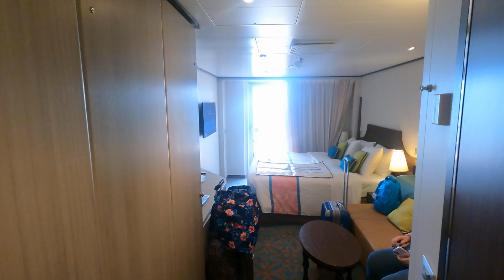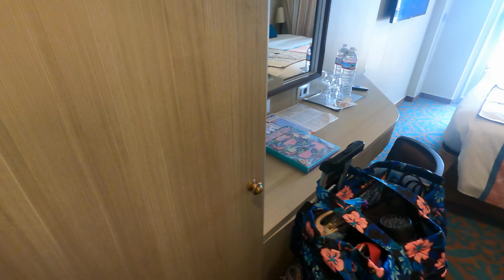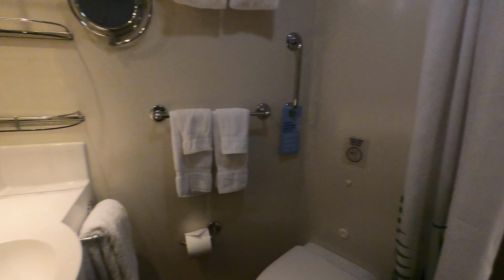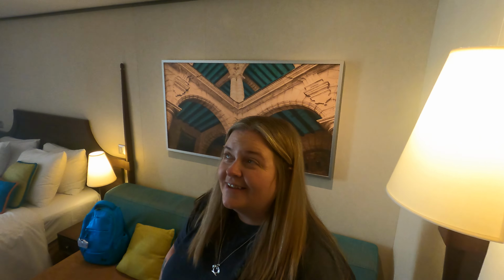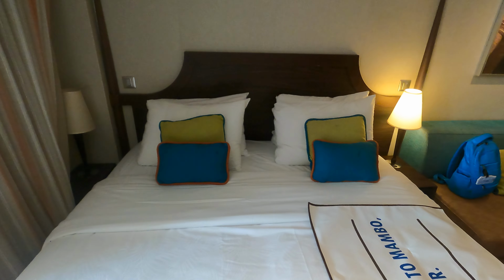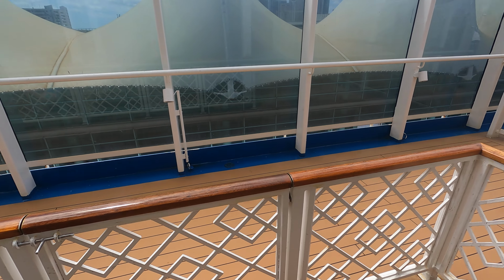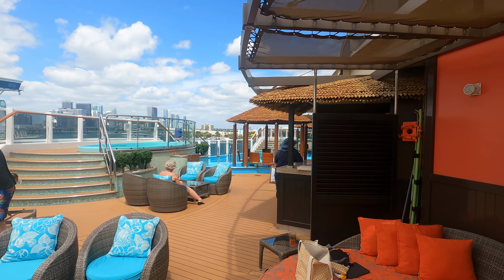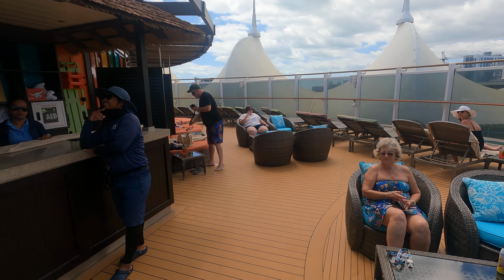Carnival Horizon Cabin 5239 Havanna Cabana Room Tour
In this video, we tour a Havanna Cabana Room and the private Havanna pool area.